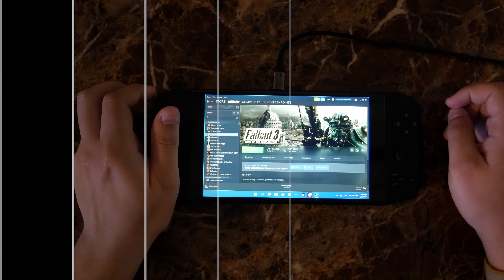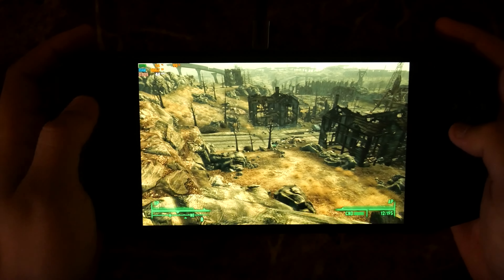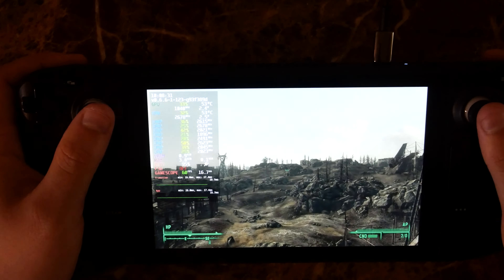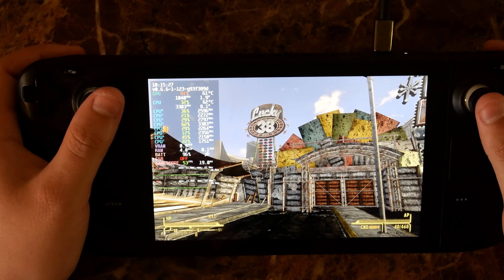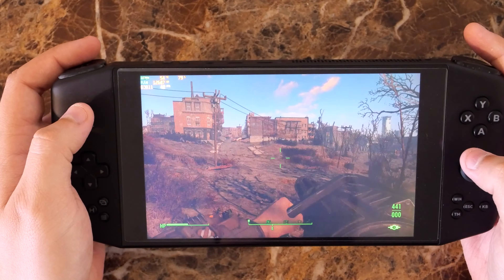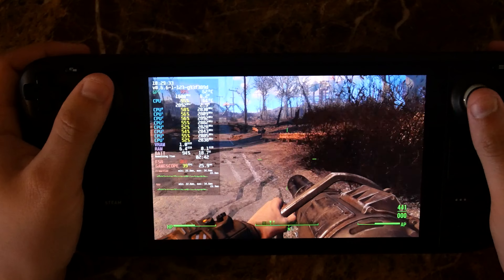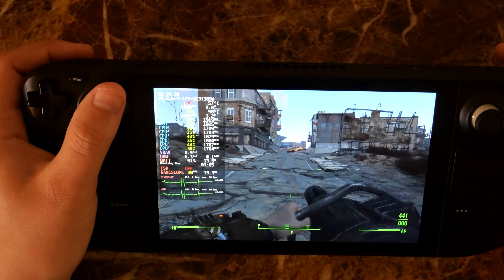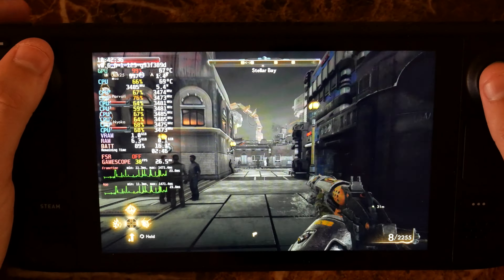WATT for WATT Episode 4 (Fallout 3/NV/4 and The Outer Worlds)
I go in depth to figure out how current handhelds compete against the Steam Deck.